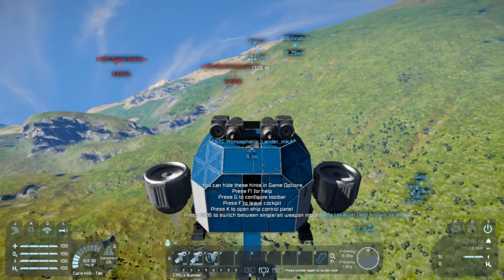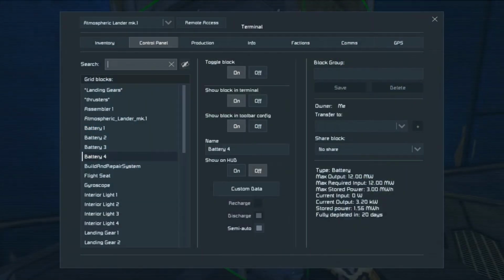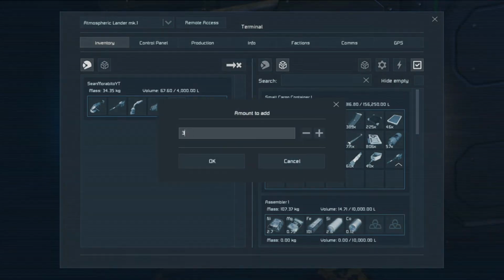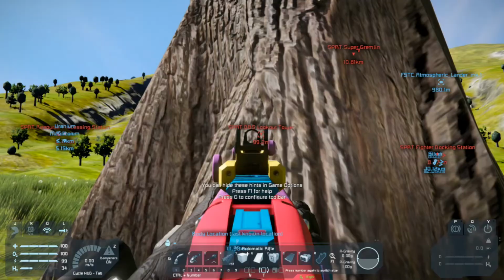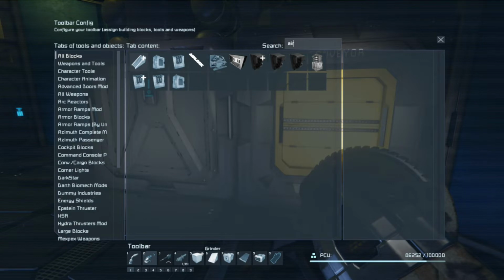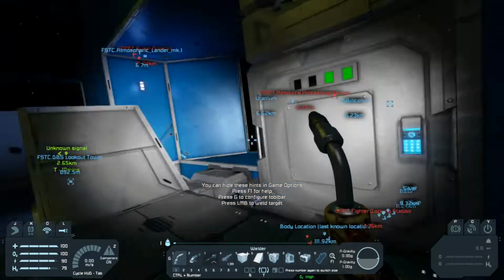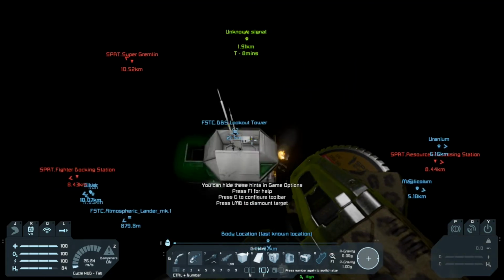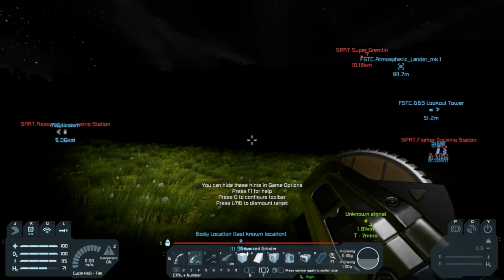Space Engineers:Episode 5:Even More Base Raiding!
I move to another base right after our last raid since its really close and small and would be easy to destroy.

Intro/Outro music by Ross Bugden